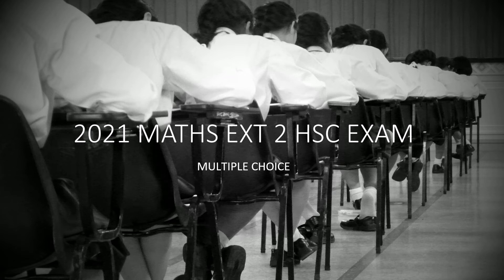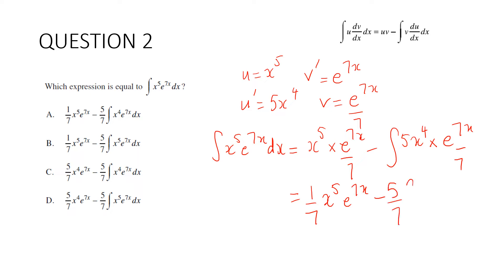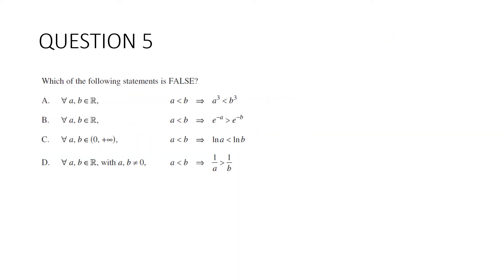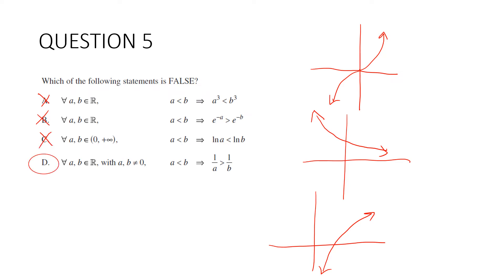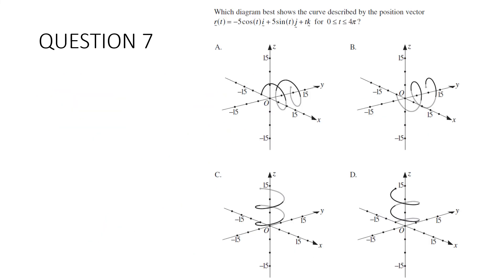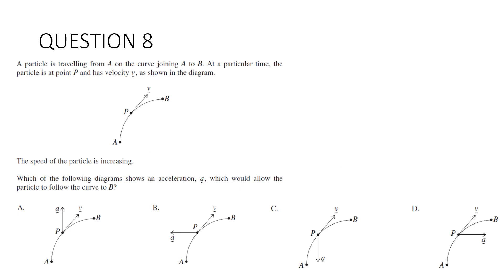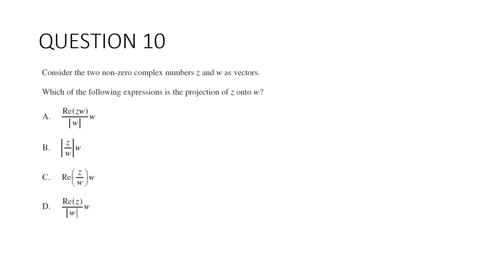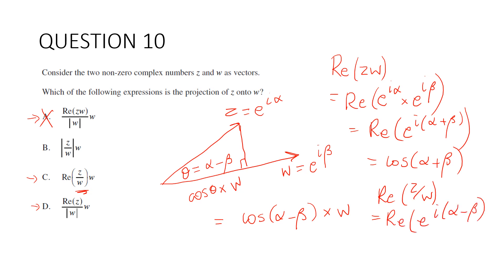2021 HSC EXT2 MATHS EXAM - MC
This video covers the solutions to the 2021 HSC Ext2 Maths Exam, Multiple Choice questions.